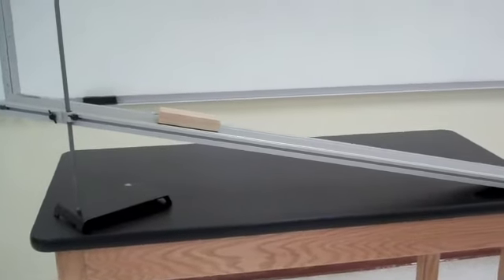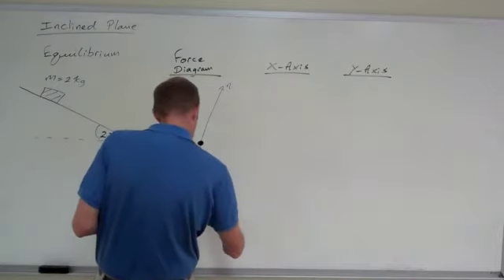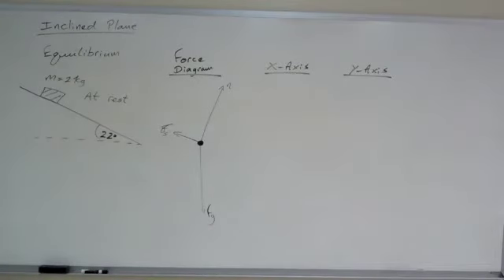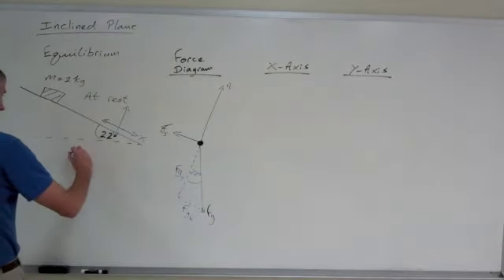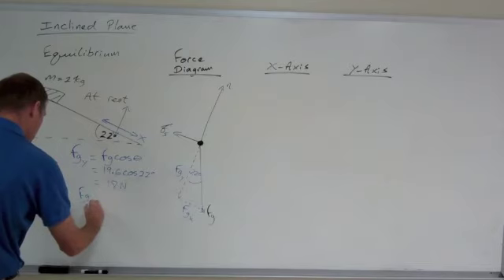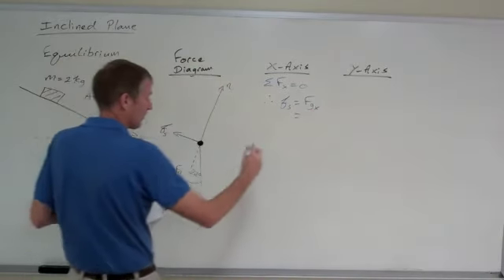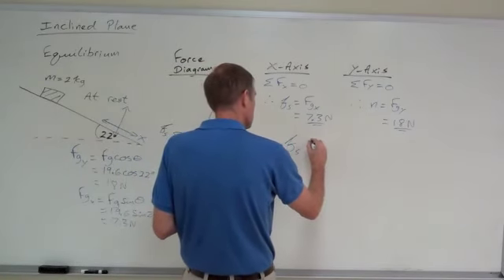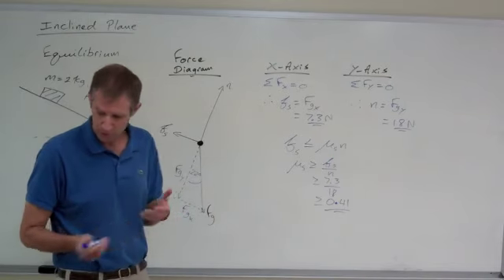Inclined Plane - Equilibrium